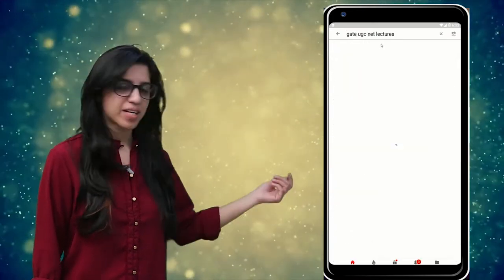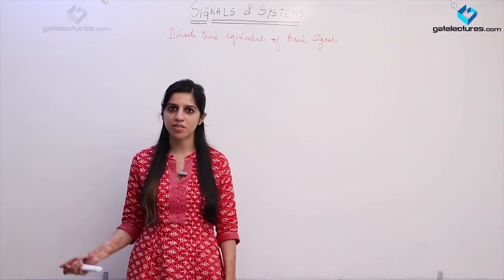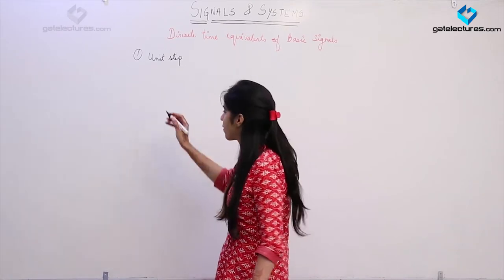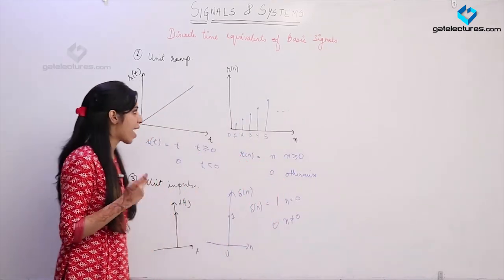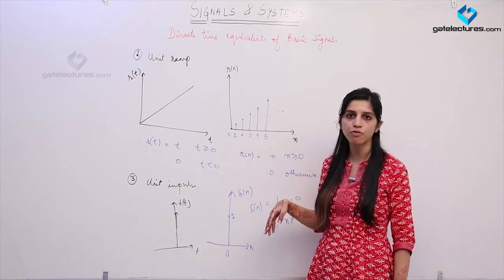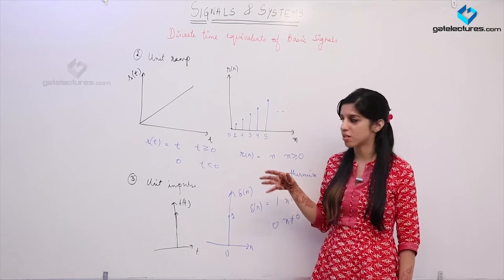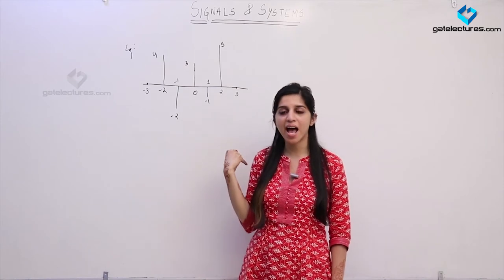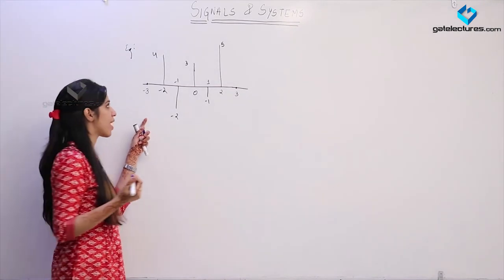Signals and Systems 12 Basic Discrete time Signals